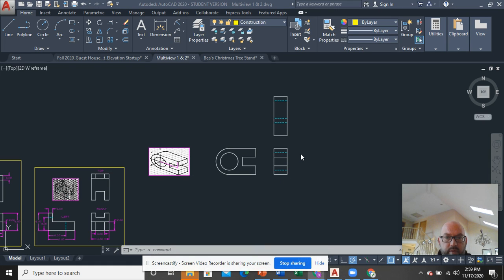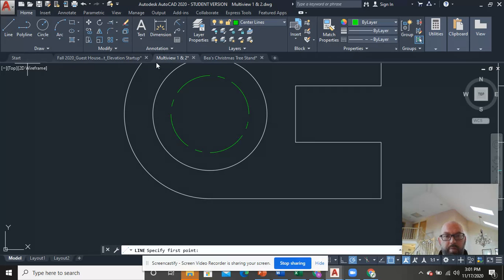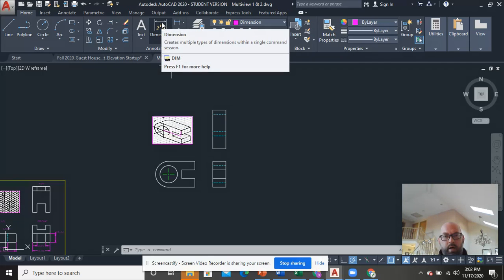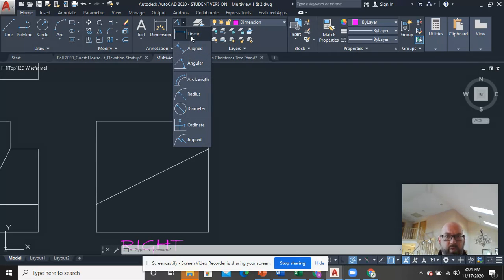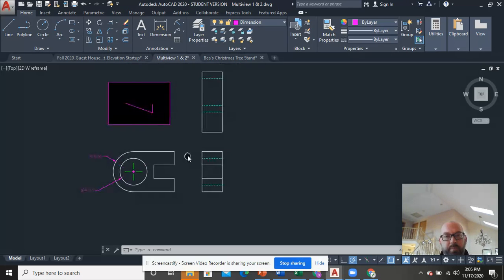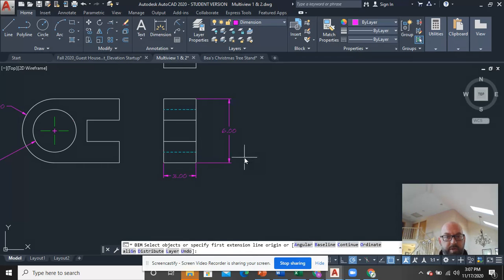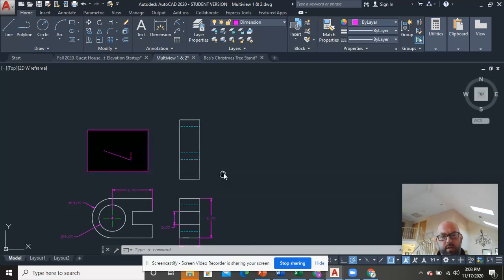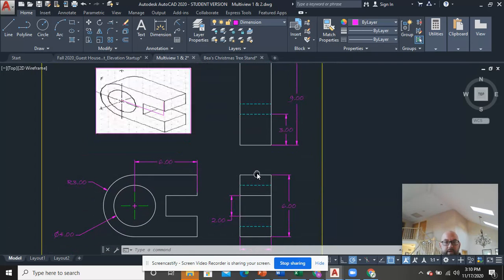Multiview 4_CENTER Lines, & Dimensioning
Use this video to learn dimensioning a radius of a curve and a diameter, and to construct center lines that are used for dimensioning